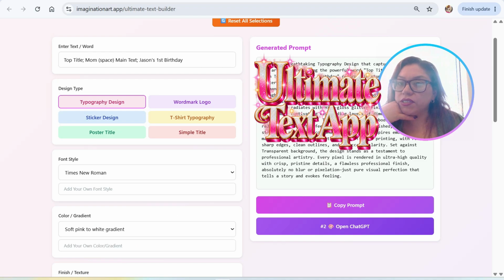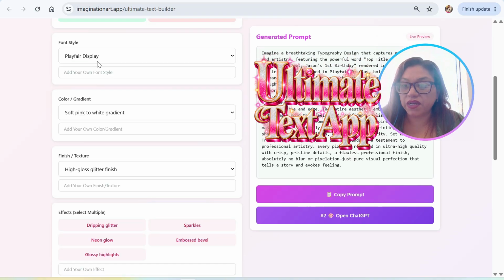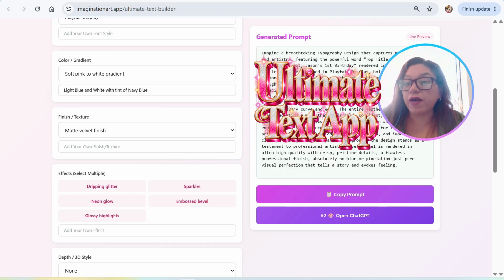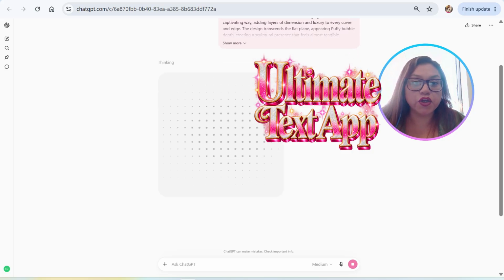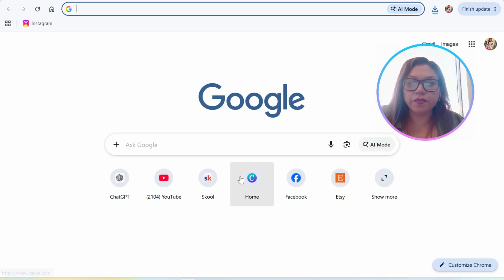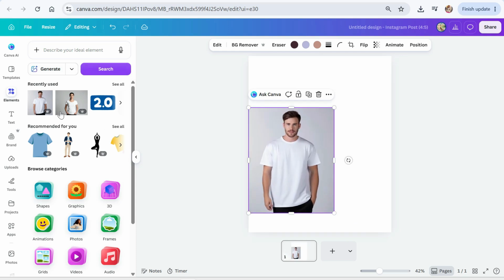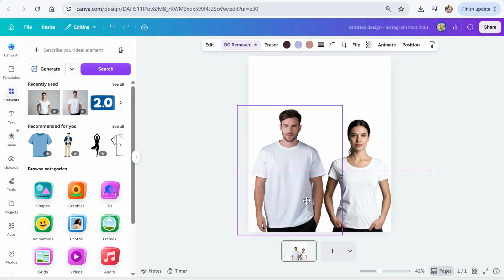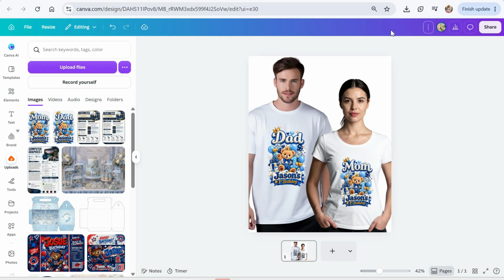🎉 Create Professional Birthday T-Shirt Designs in Just 2 Minutes! 👕✨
Want to create custom birthday T-shirts without spending hours designing? In this video, I’ll show you how easy it is to create **professional-quality birthday T-shirt graphics in as little as 2 minutes** using an amazing AI-powered design app!

Whether you're creating shirts for kids' birthdays, milestone celebrations, family birthday crews, or selling custom T-shirt designs to customers, this tool can help you create beautiful graphics **faster, easier, and without needing advanced graphic design skills.**

💖 **Save TIME. Save MONEY. Create MORE.**

Imagine being able to create:
🎂 Birthday T-shirt designs
🎈 Personalized names and ages
✨ Professional typography
🧸 Custom birthday themes
💎 Glitter, glam, cute, luxury, and trendy styles
👕 Designs ready for T-shirts and other products

🔥 **Party Favor Club members can get FREE access to this amazing app!**

Join a community where you can learn how to use AI to create party favors, printable designs, T-shirt graphics, digital products, and more while building new ways to make money with your creativity.

Start creating professional designs in minutes instead of hours! 🚀💕